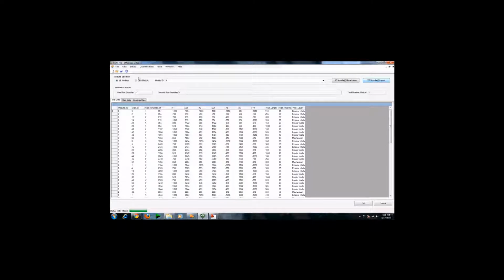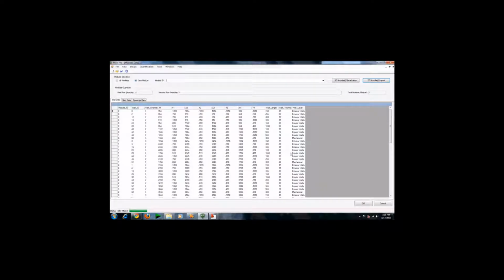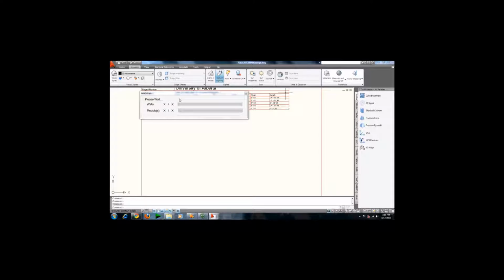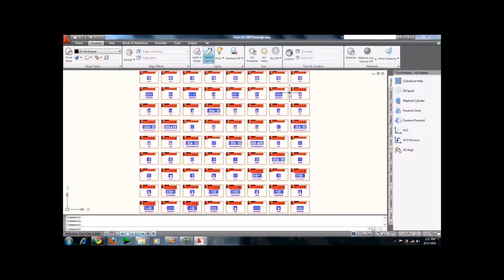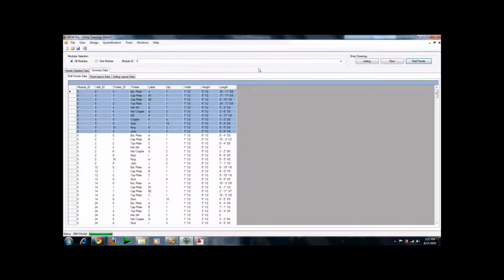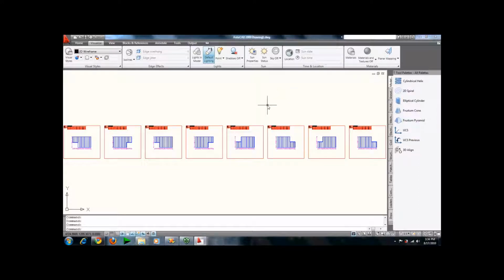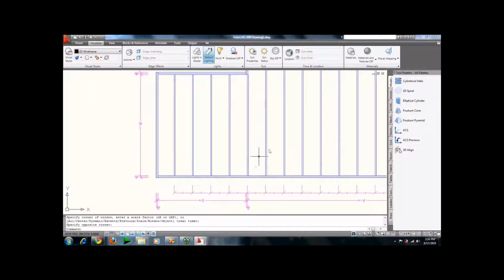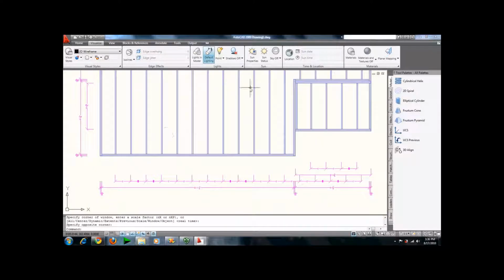MCMPro tutorial 2